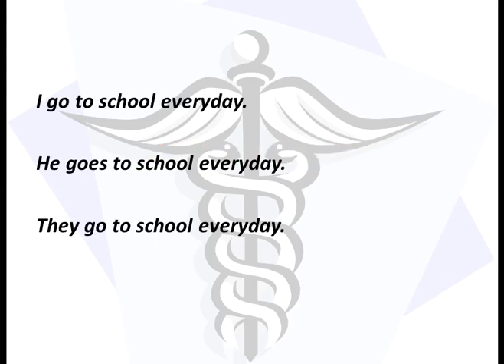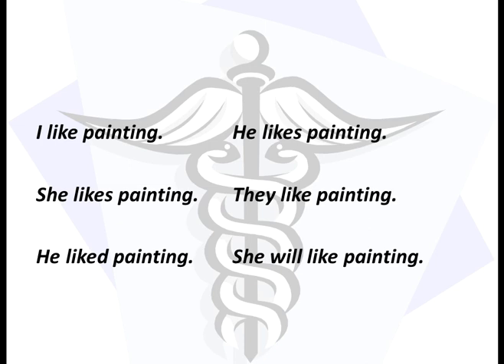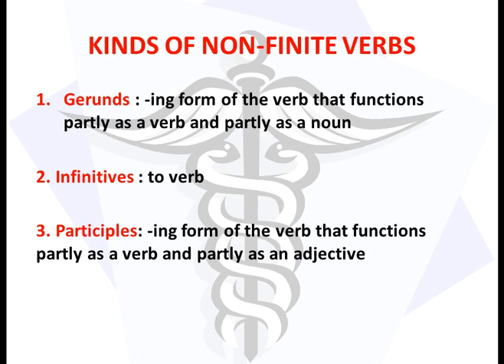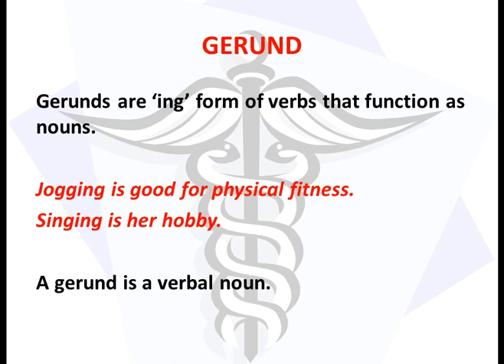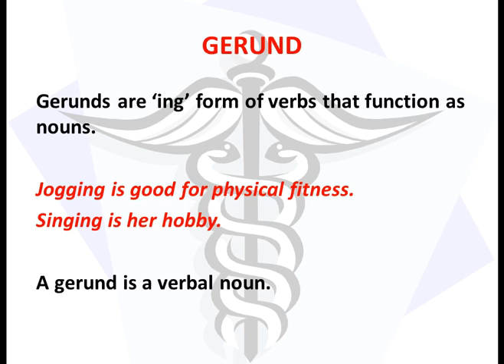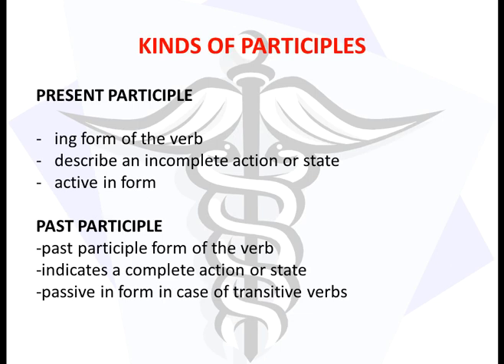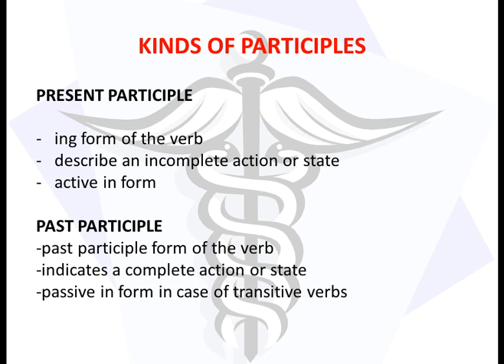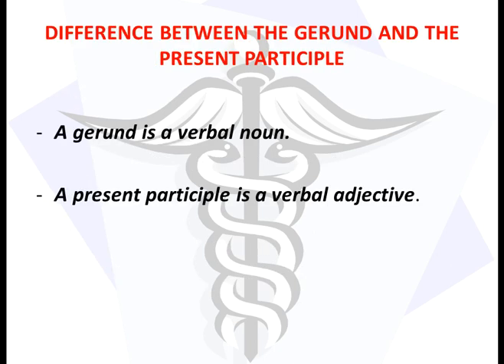NON FINITE VERBS